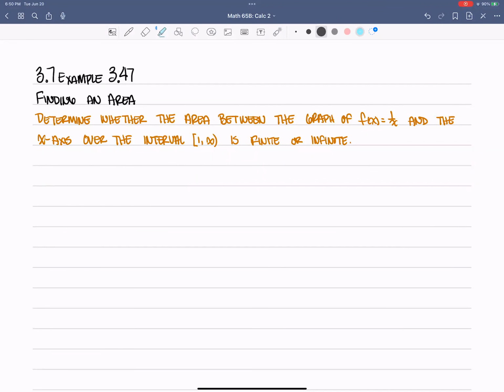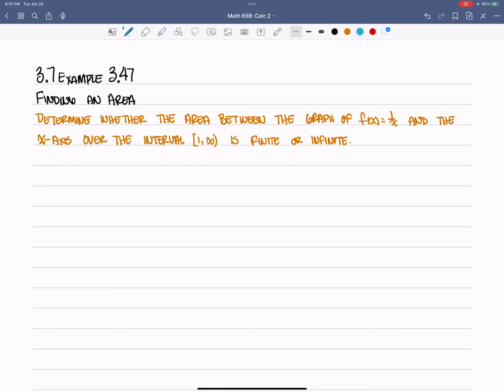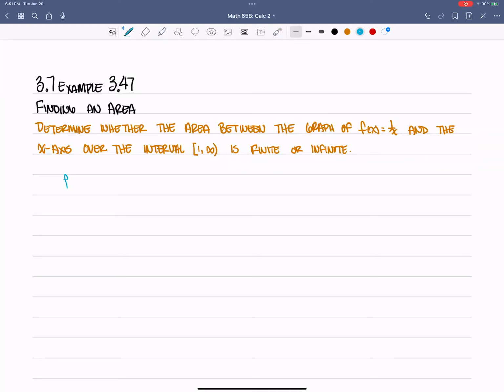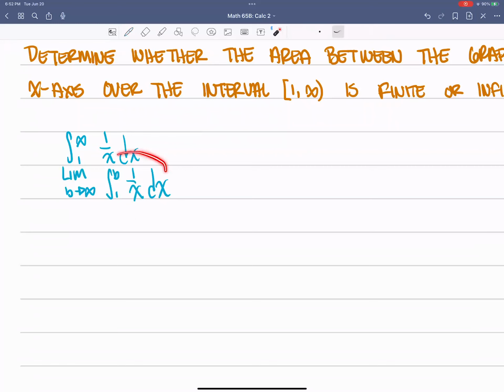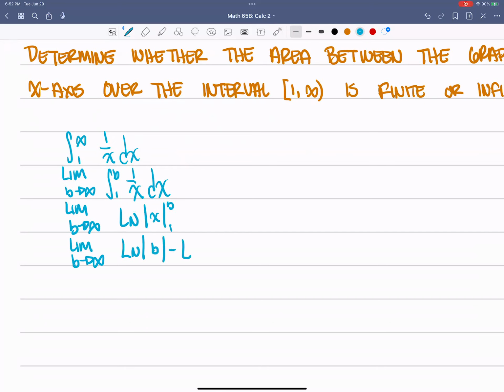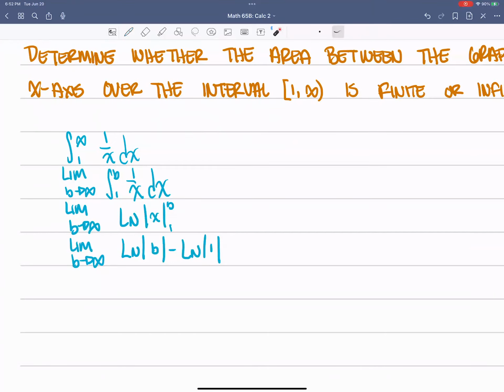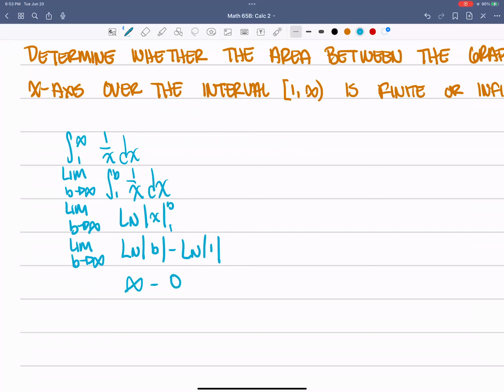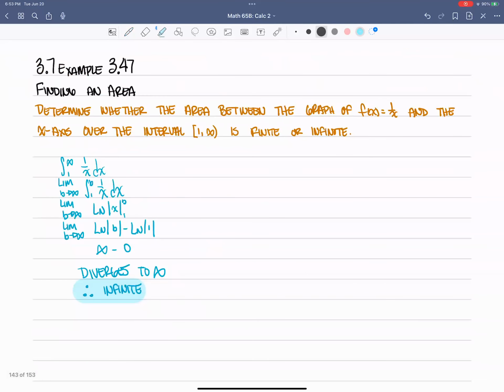Chapter 3 Section 7 Example 47